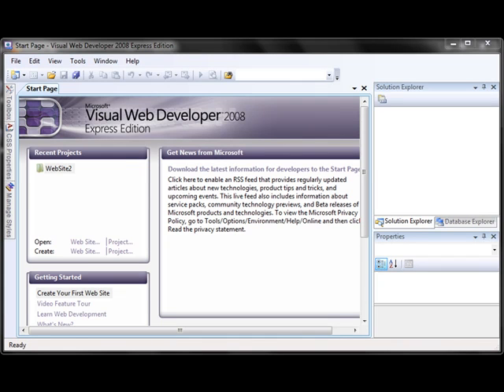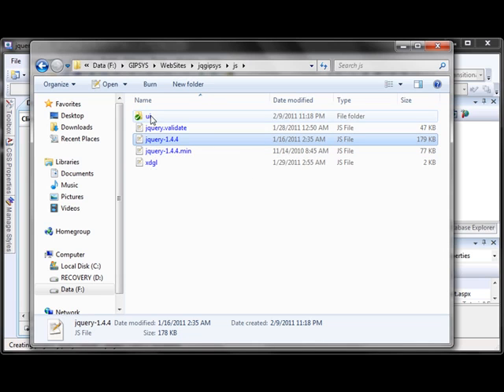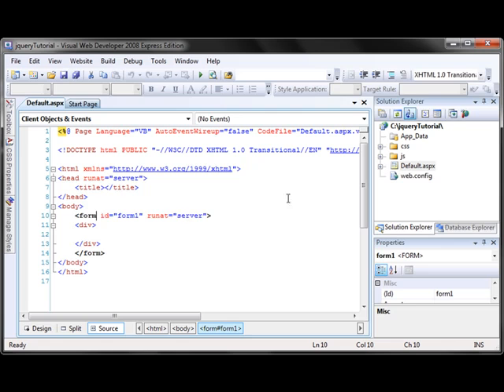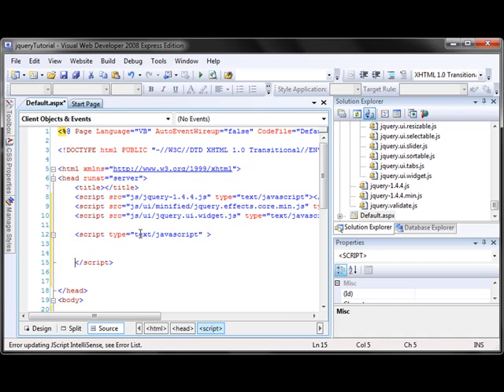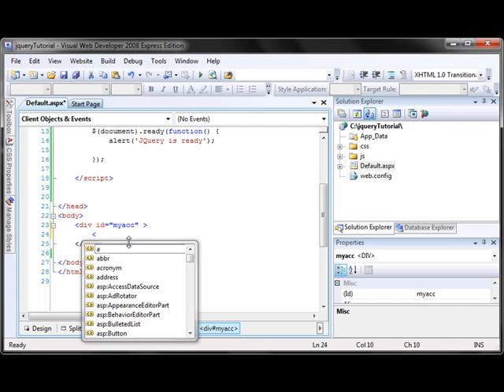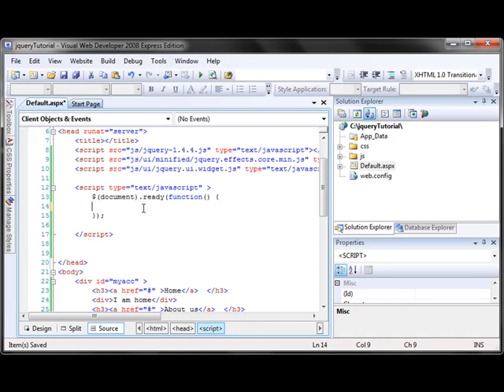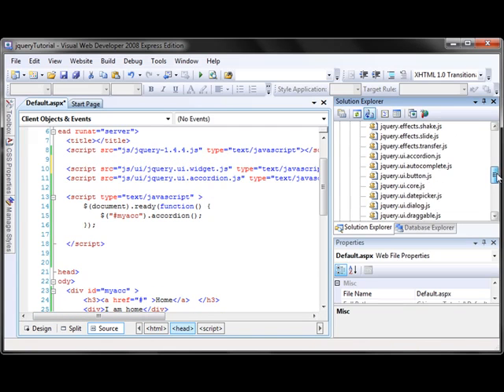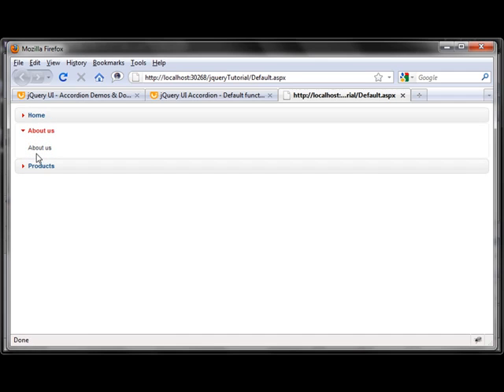JQuery and ASP NET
How to uesd in asp.net in JQuery